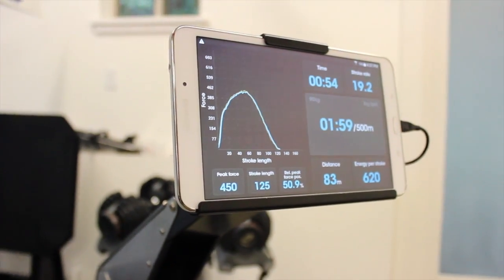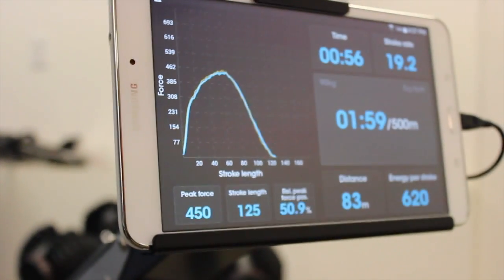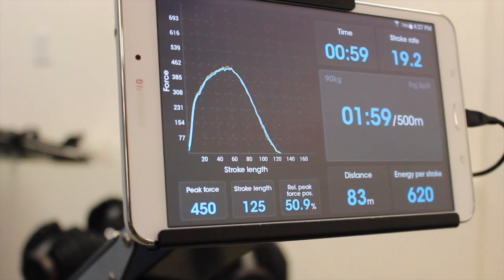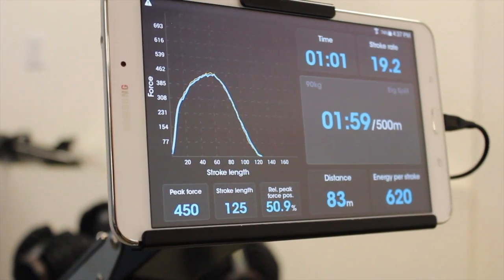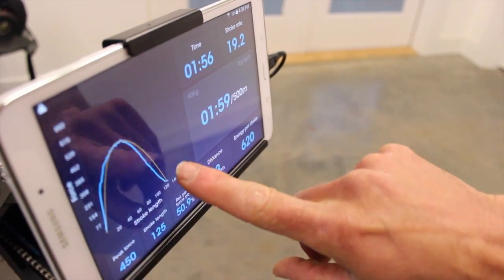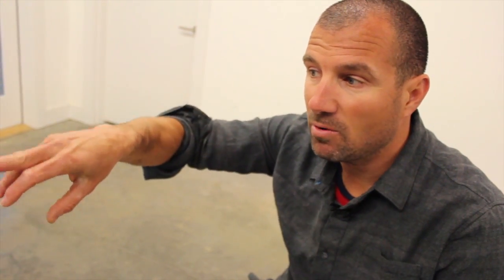Rp3 Rowing: Using The Power Curve Template On The New "RP3 Ergdata" App To Row Better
Tune in weekly for instructional videos about how to get the most out of your RP3 machine and how to improve your rowing.